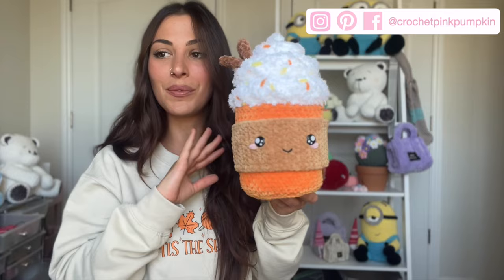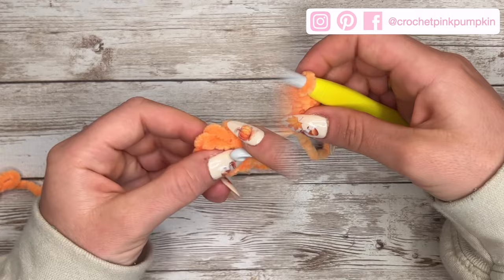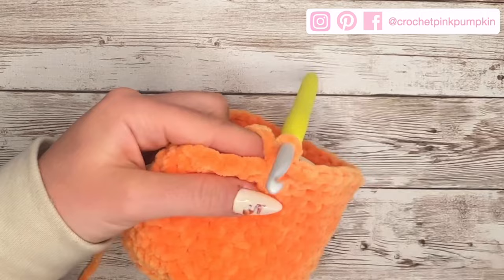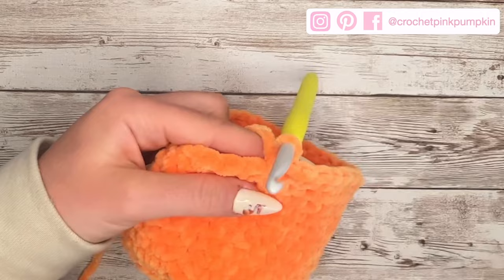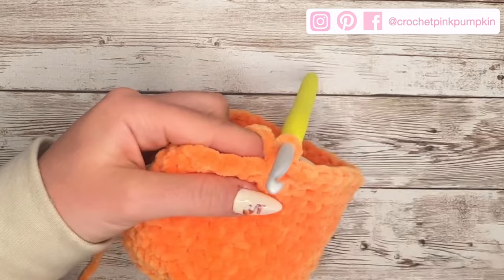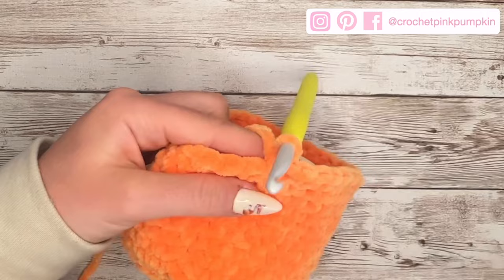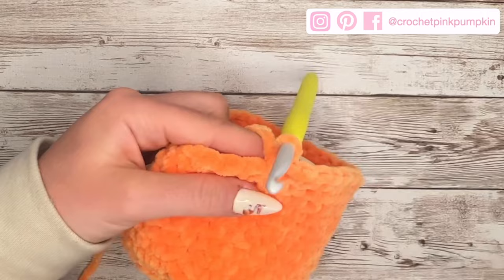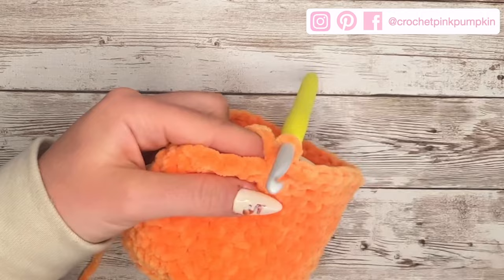Pumpkin Spice Latte Crochet Tutorial + free Amigurumi PATTERN step by step for Beginners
The following video is a beginner step by step tutoriel to make a Pumpkin Spice Latte with a free crochet pattern.

Hi Pumpkins !

Etsy PDF file

Ballet Pink Premier Parfait Chunky
Caron Green Acrylic
Black Lions Brand thin cotton
Jubilee White thin cotton

Hot glue gun
Darning needles (curved)
Kawaii eyes (16mm)
Lap counter
Sewing clips

Chapters :

00:00 Introduction
00:40 : Get the crochet pattern / le patron au crochet
01:25 : Supplies / Matériel
05:41 : the cup / la tasse
15:00 : the cup holder / le porte gobelet
19:35 : the face / le visage
23:16 : the mini pumpkin / la petite citrouille
27:16 : the whipped cream / la crème fouettée
39:43 : the cinnamon sticks  / les bâtons de cannelle
41:43 : assembly / assemblage
44:15 : conclusion